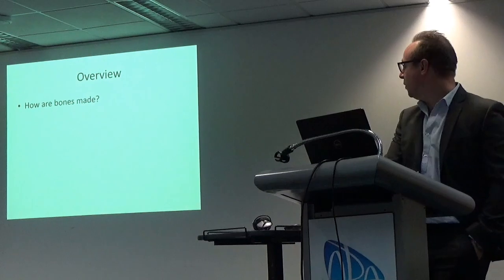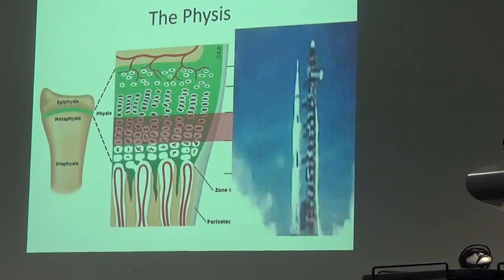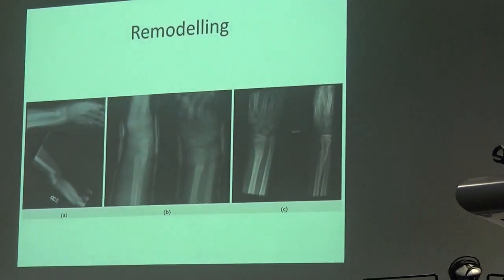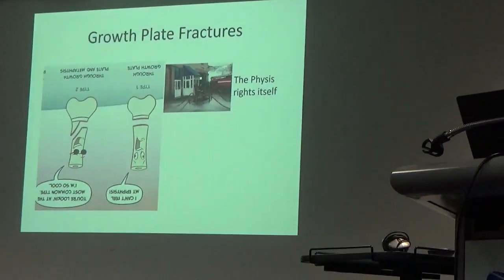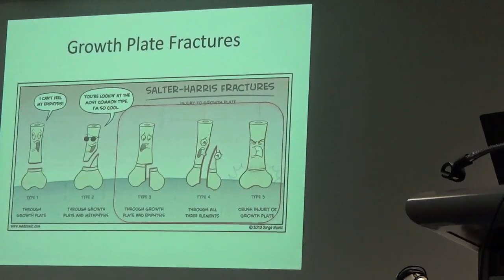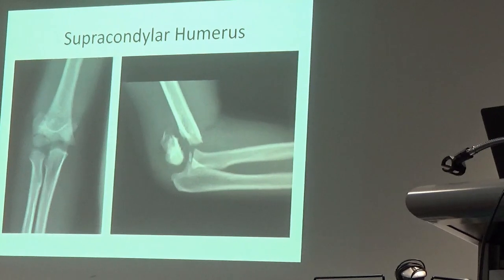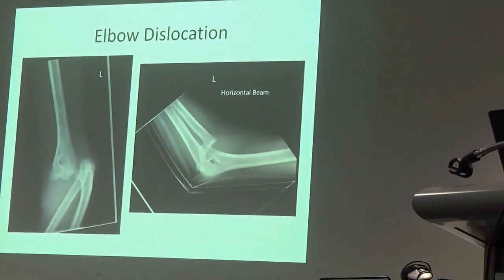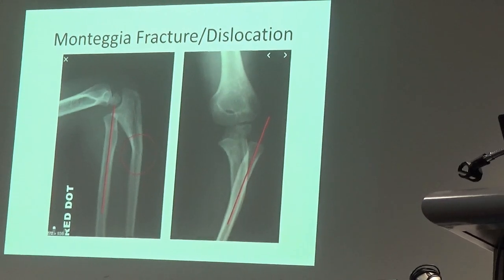Dr Sam Bewsher on paediatric upper limb fracture management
A big thankyou to Dr Sam Bewsher for the seminar presented at the Australian Physiotherapy Associations ED inservice. posted with permission.

For more developments in Health you can check out the podcast here;

About the Podcast;  The HealthLink'd podcast is for anyone who studies / works in Health and is interested in what other people do.

By listening in you can find in depth insight on other disciplines and discussions around everything from interesting developments in healthcare to specific advice on skills that will help you get the job you want in Health.